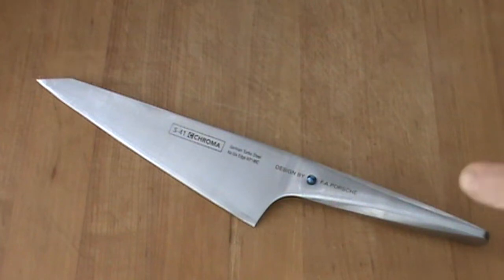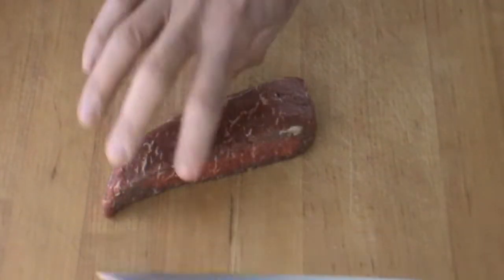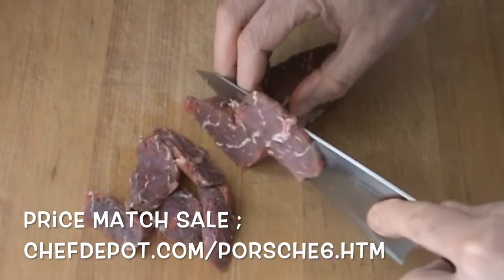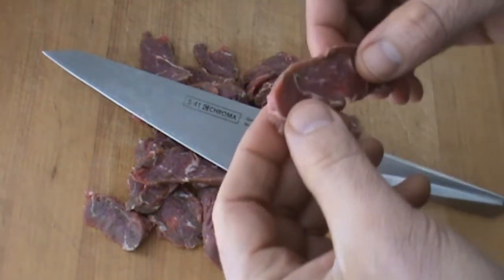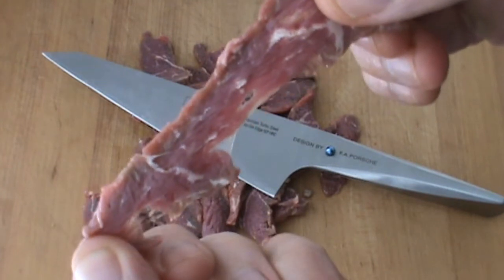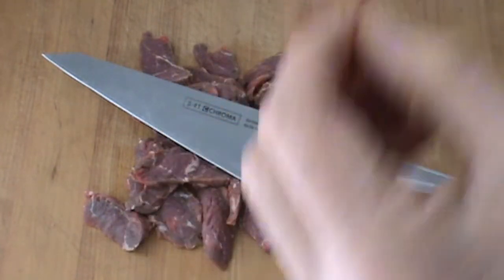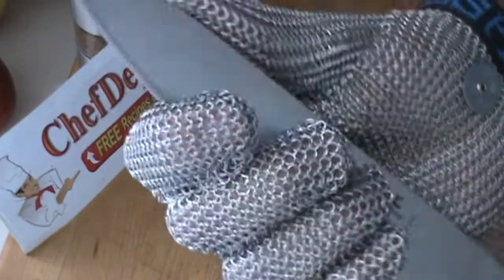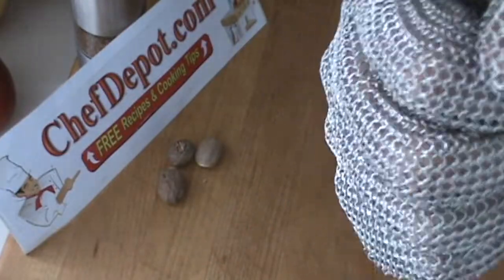how to cook tender sliced beef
Authentic Porsche Turbo knives & accessories for sale. Porsche gift sale for the holidays and collector. Porsche Chroma type 301 quality knife and block sets.